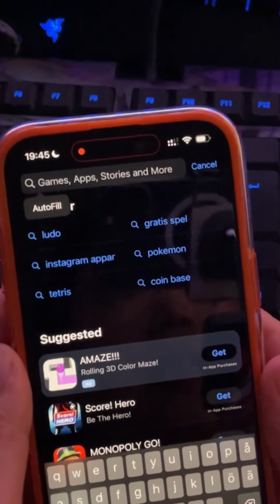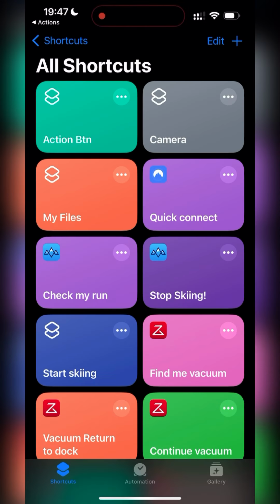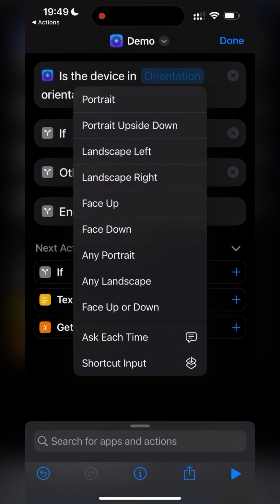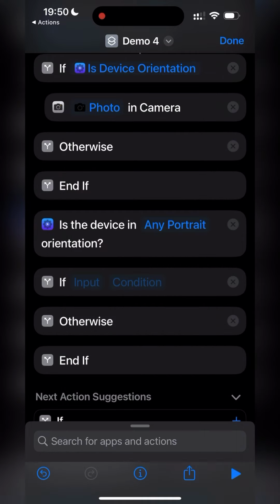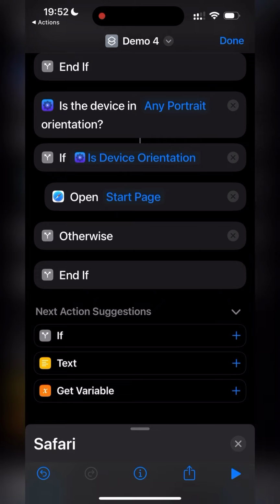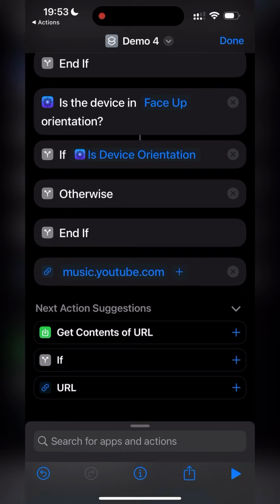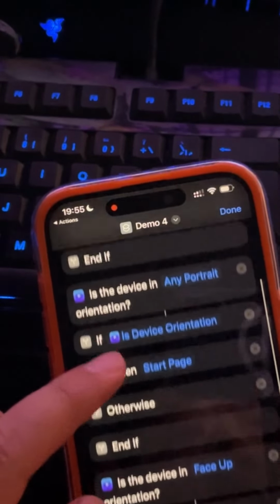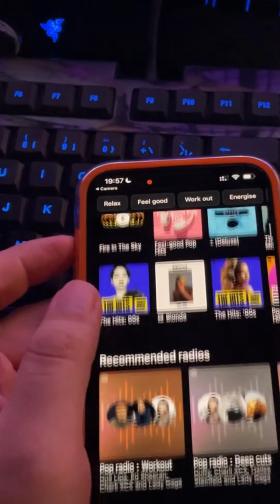Do more with the iPhone 15 Action Button - Multiple actions setup tutorial & step by step guide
This is a tutorial and step-by-step guide for those that want to do more than one action when pressing the iPhone 15 Action Button. I will show you how to extend the button’s functionality.

Otherwise it is just a boring button.